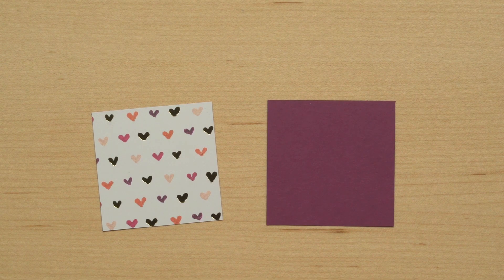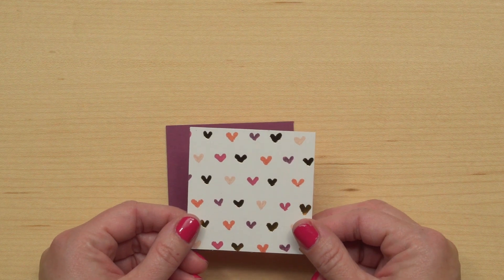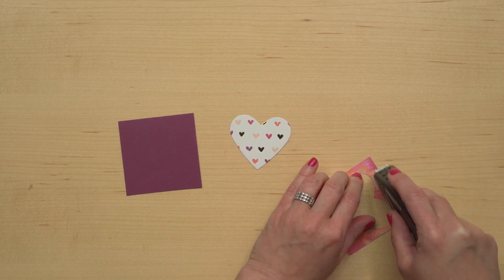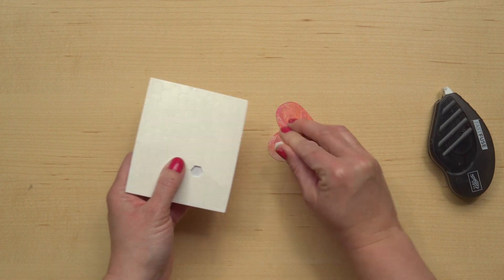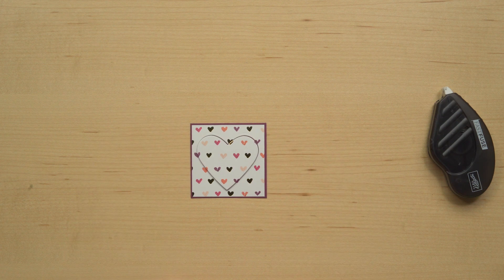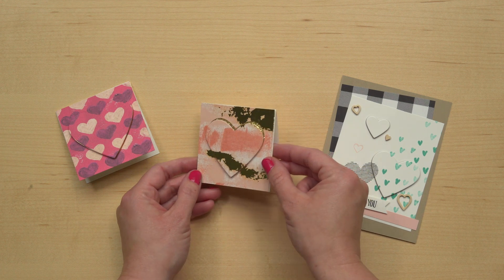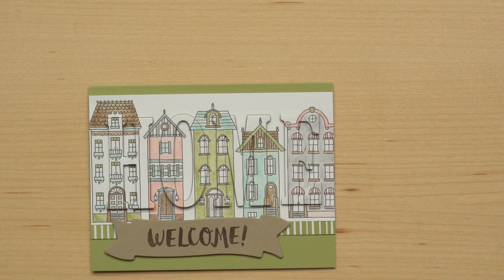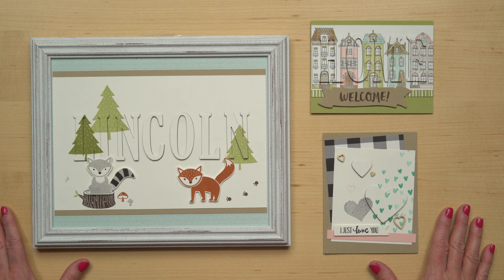Eclipse Technique by Stampin' Up!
Did you know about the eclipse technique? Watch as Brandi demonstrates the eclipse technique. Learn more about Stampin' Up! and check out our products at stampinup.com or contact your demonstrator today.